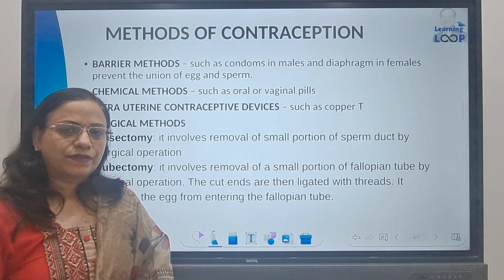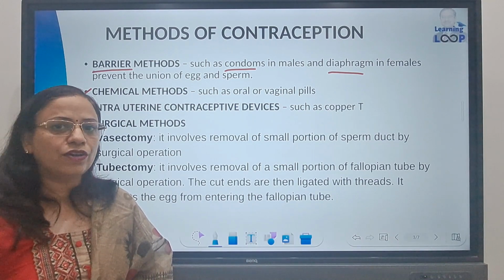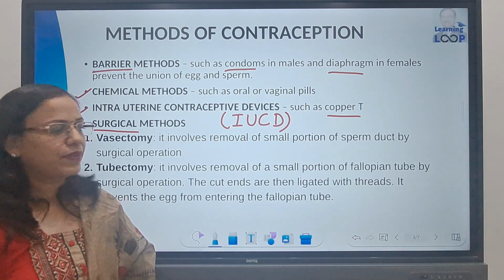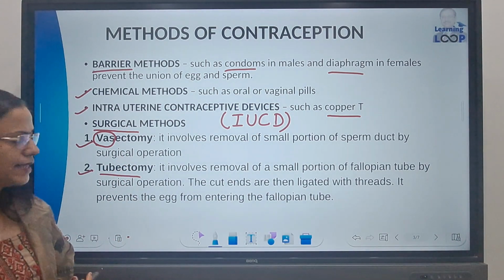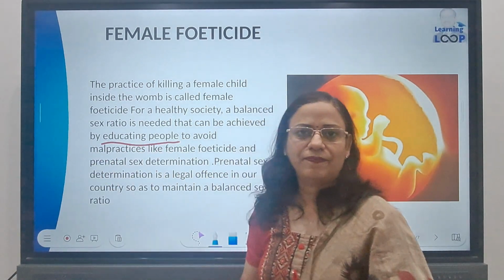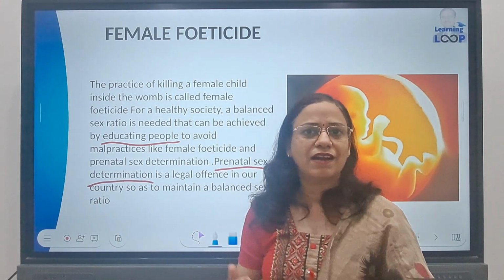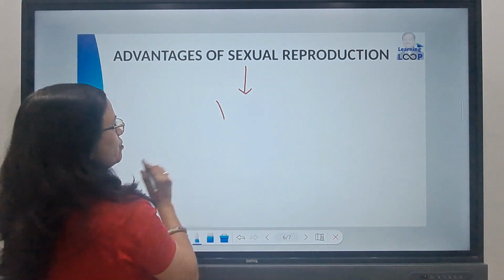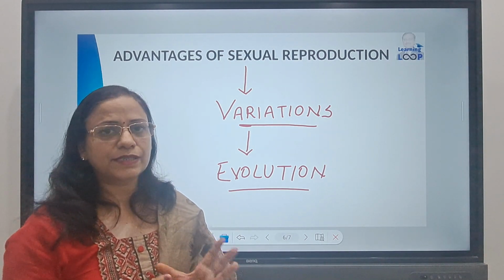Class 10 Biology - How Do Organisms Reproduce - Lecture 4